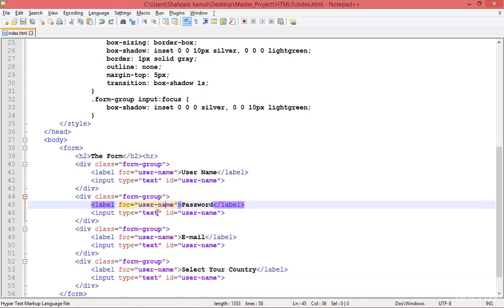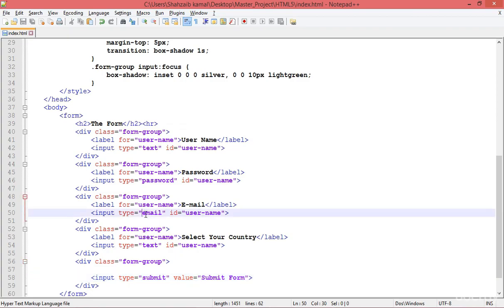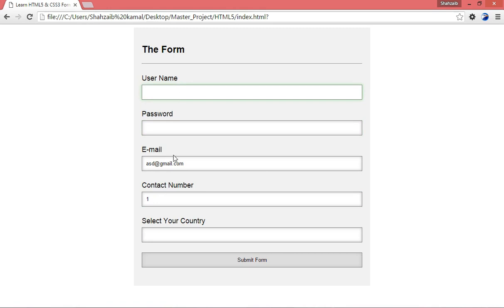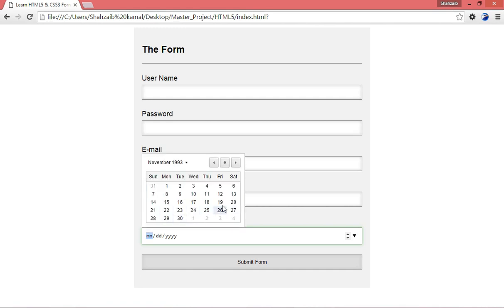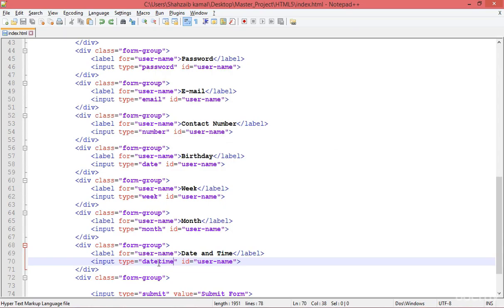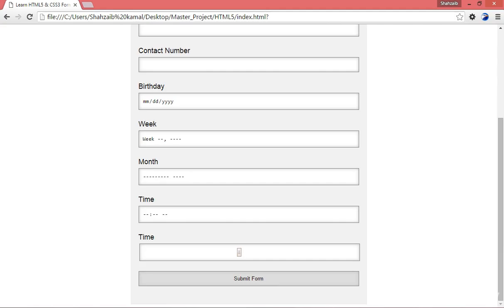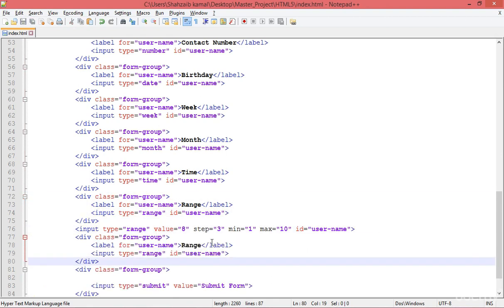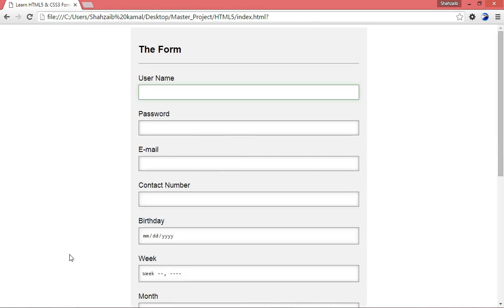HTML5 New Input Type, Learn HTML5 and CSS3 From Beginner To Advanced, Learn Your Self XP#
Lets in my channel  '' LEARN YOUR SELF'' every subjects of education of all classes like English, Mathematics, Science Subjects and economics education etc. you need not worry about in these subjects. Every subject is explained in simple method.HTML5 New Input Type, Learn HTML5 and CSS3 From Beginner To Advanced,